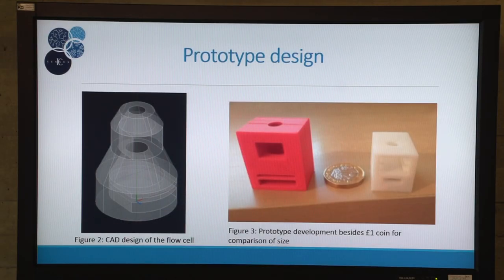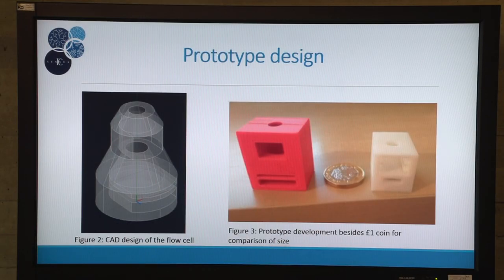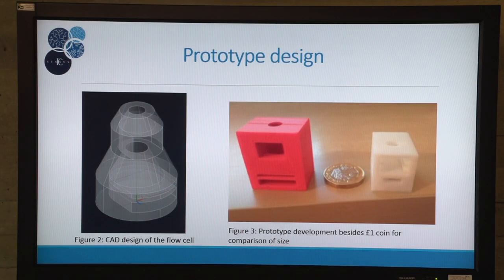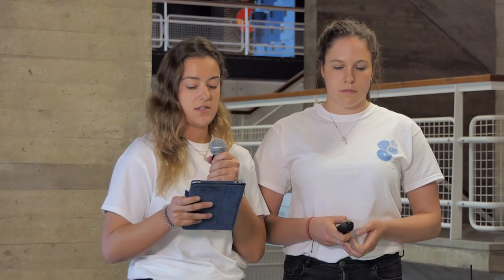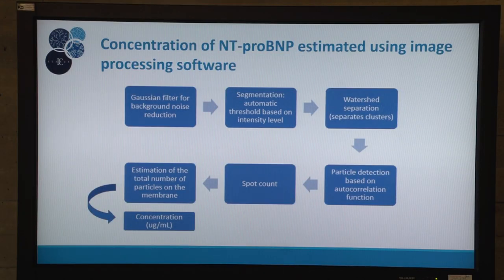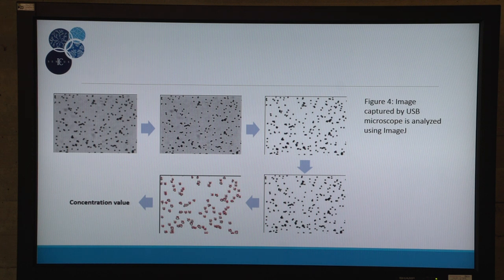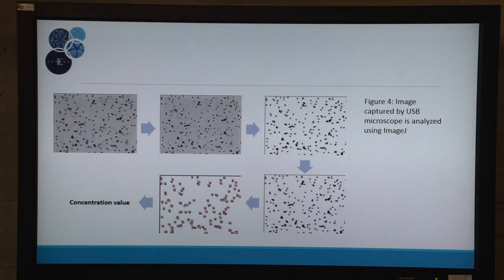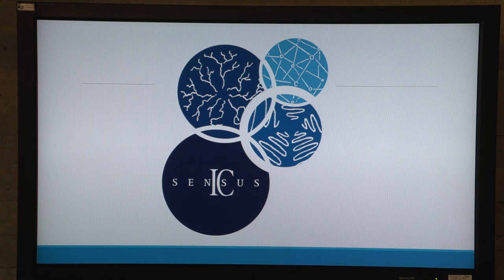02 Technical Pitch United Kingdom London IC SensUs